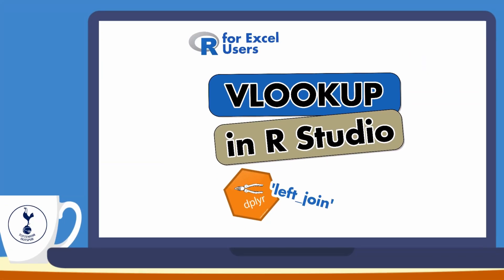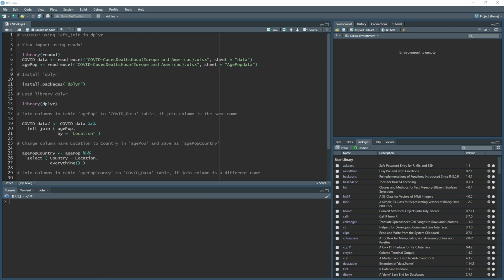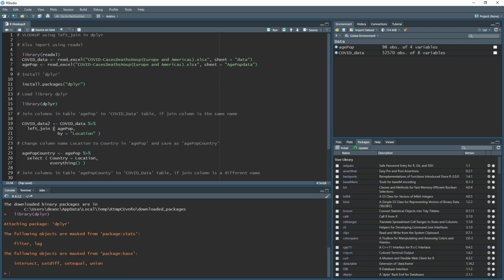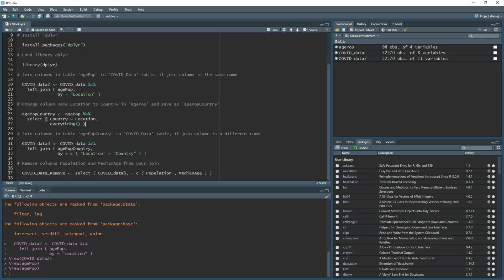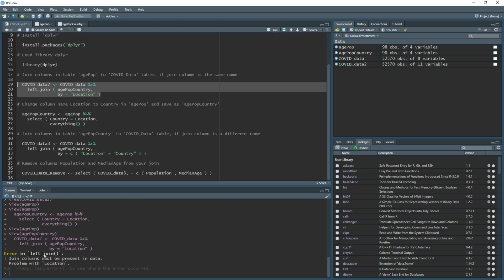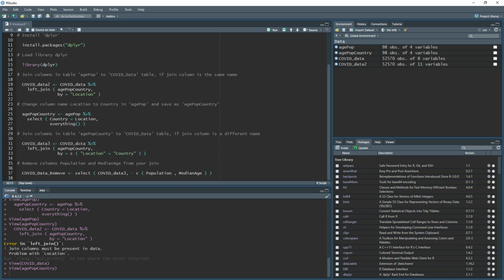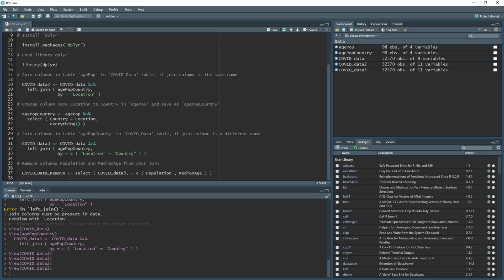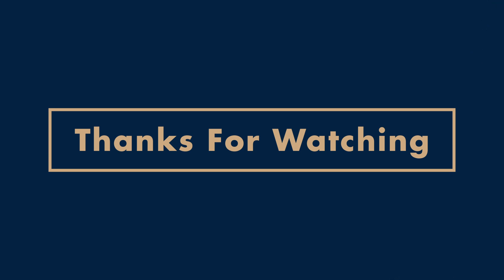How to VLOOKUP in R using left_join | dplyr | R for Excel Users & Beginners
The hardest thing with learning anything new is just starting. The idea behind R for Excel Users is purely for that, by using common excel tasks as examples, so that barrier to learning something new, is not quite so daunting.

In this video, I’ll be covering how to VLOOKUP 2 datasets using left_join, from the dplyr package, when both tables have the same column name to lookup against and if the column name is different in the other dataset, plus remove any columns you do not need.

00:00 - Intro
00:20 - Quick overview of steps
00:56 - Importing Datasets
01:35 - Install and load in dplyr
01:50 - VLOOKUP - left_join 2 datasets with same column names
02:42 - Change column name
03:54 - VLOOKUP - left_join 2 datasets with different column names
05:53 - Remove columns